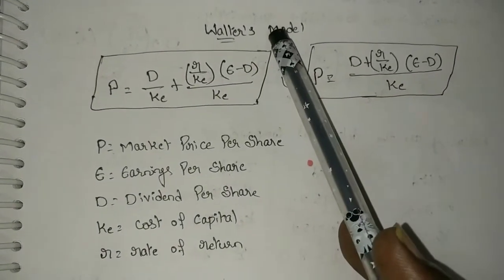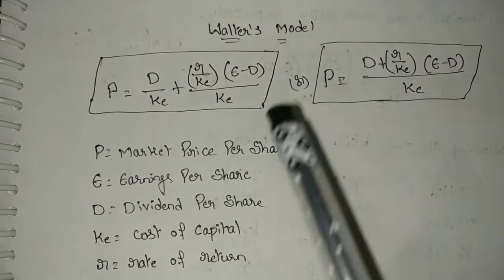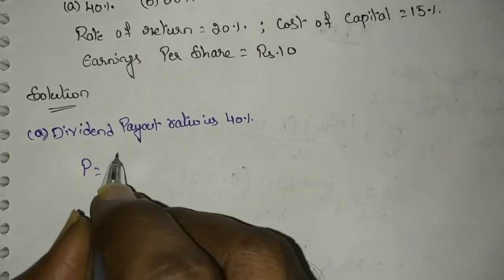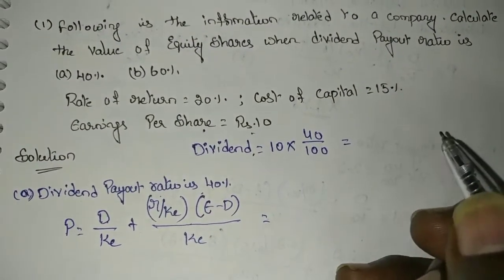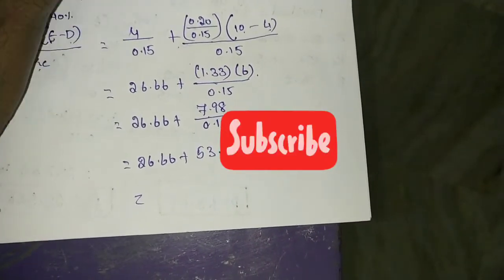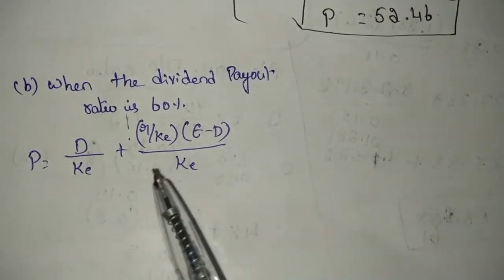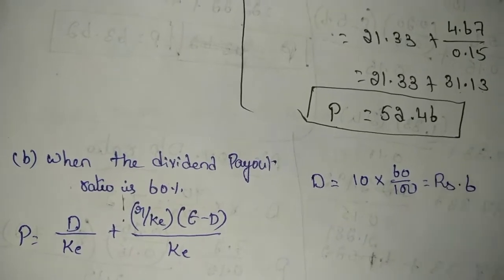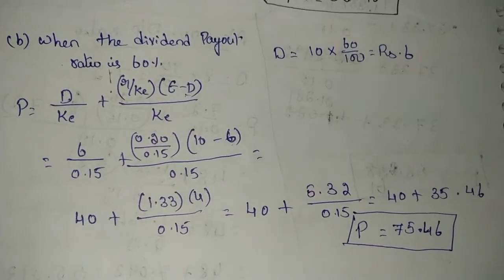Walter's Model - Theories of dividend decisions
Walter's model is one of the relevance Thoery of dividend decisions.
theory of dividend decisions
Walter's model